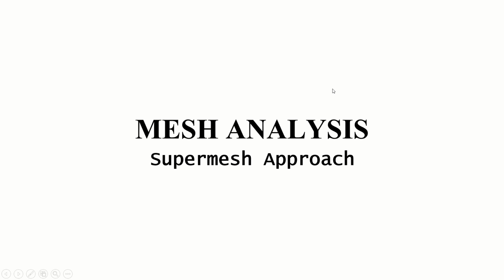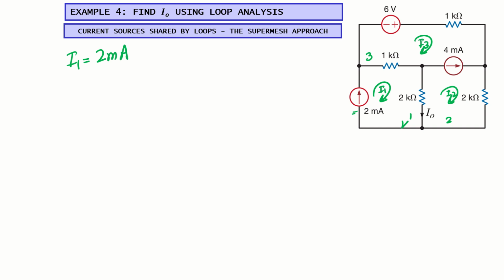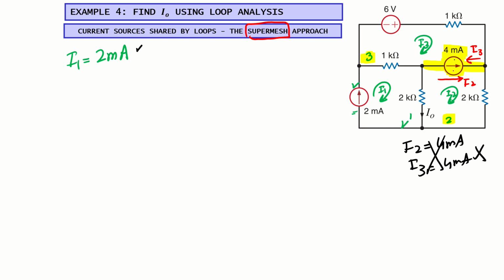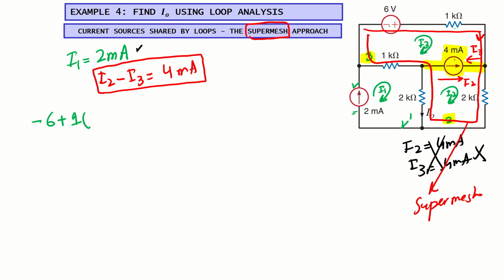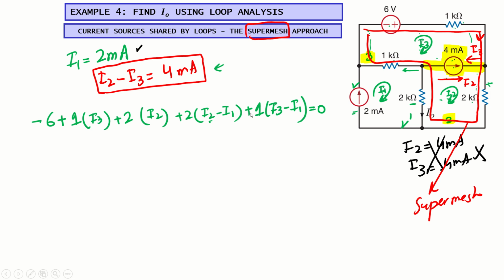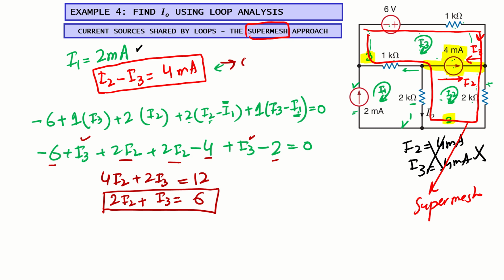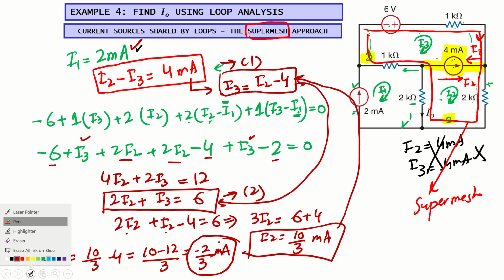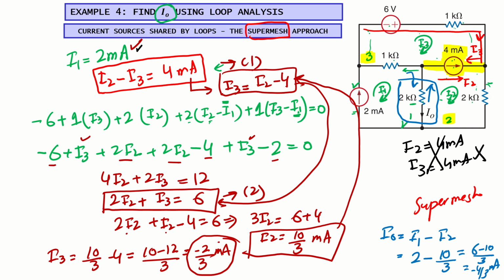Mesh Analysis Example 4 | Circuit with Supermesh (Superloop)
In this session, we explore Mesh Analysis Example 4, where we handle a circuit containing a supermesh due to a current source shared between two loops. This lecture demonstrates how to apply Kirchhoff’s Voltage Law (KVL) and constraint equations to effectively solve such circuits.